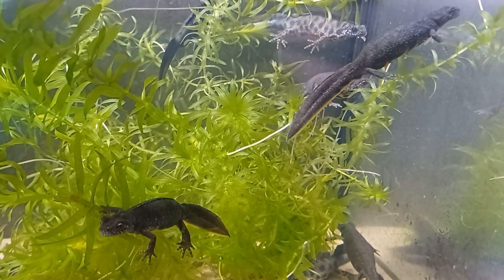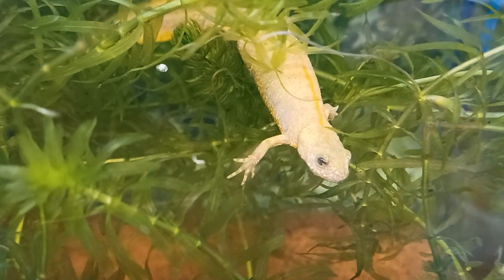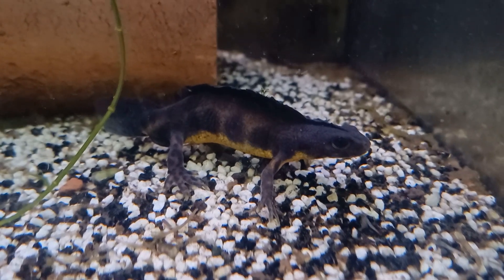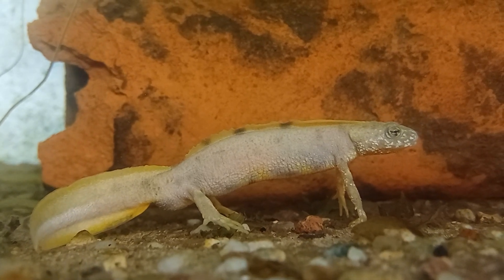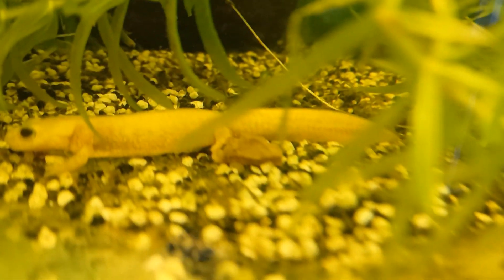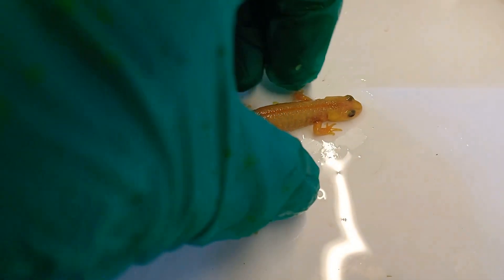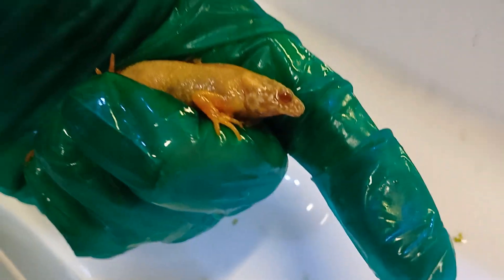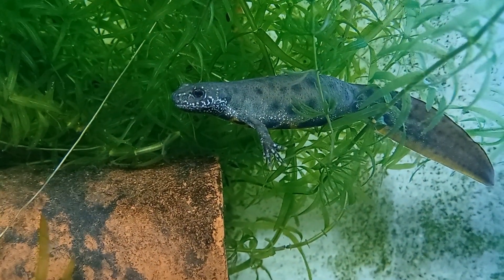Italian Crested Newt Colour Morphs - Freaks of Nature!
New 2024 "World First" colour morphs. Melanoid-flavisic, pink-eyed flavistic, silver-eyed melanoid-flavistic, Triturus carnifex.